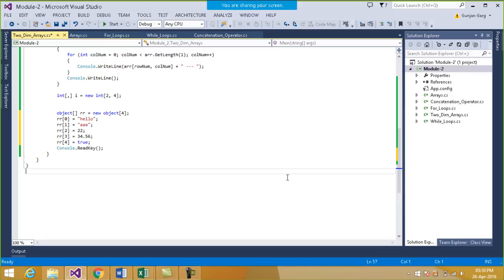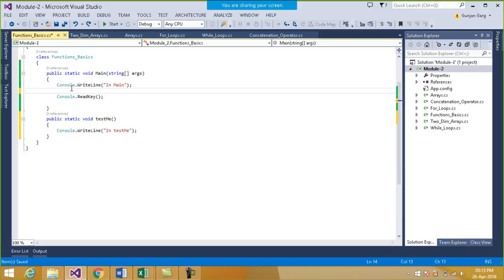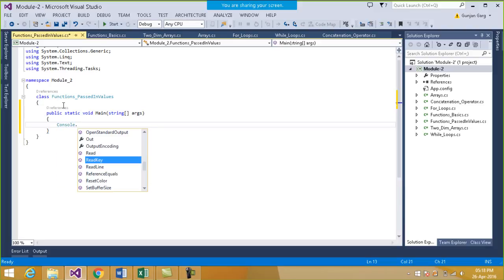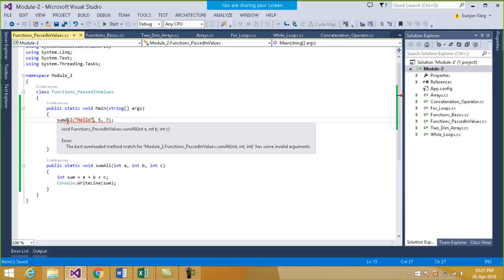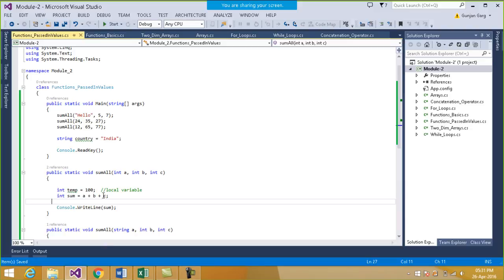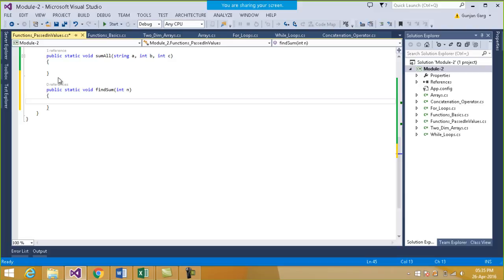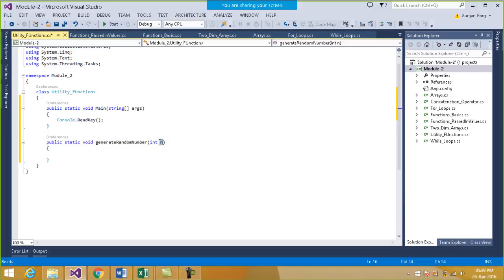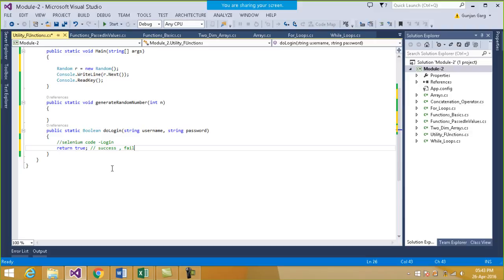Selenium C# Tutorial 5